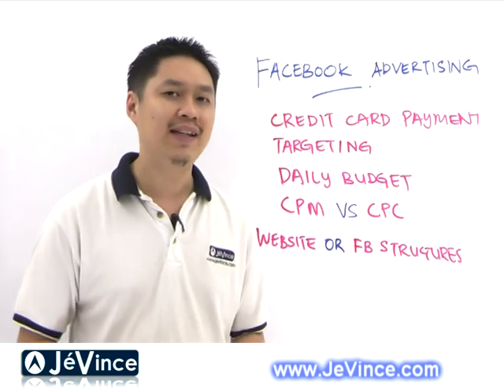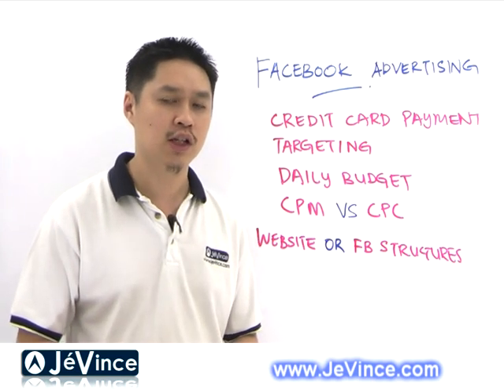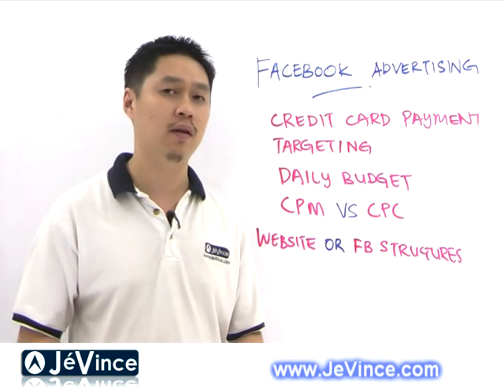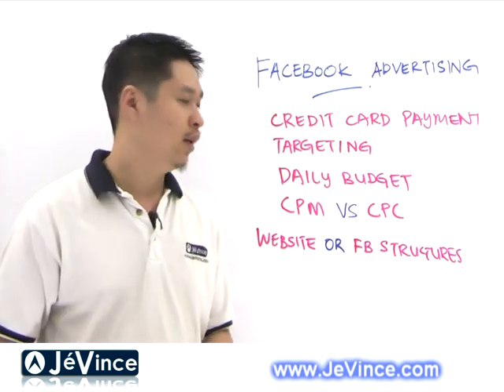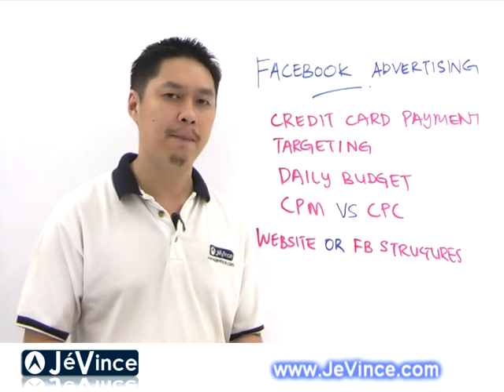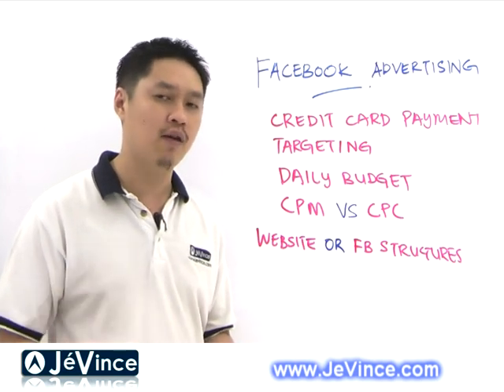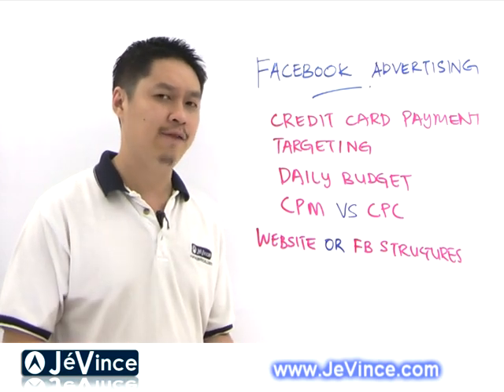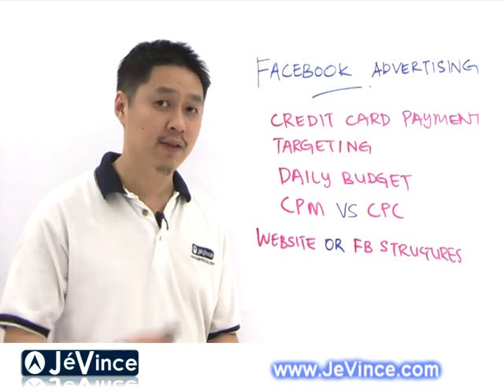Facebook Advertising : Facebook Marketing Strategies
- In this video, Vincent Cheng, Your Sincere Online Marketing Trainer, shares about Facebook Advertising as part of a series of tools which you can use in Facebook to market your business.

If you liked this video, and would like to learn more on the "How-To" videos on implementing Facebook Marketing strategies, please do check out a product by Vincent Cheng on Facebook Marketing Video Tutorials at: